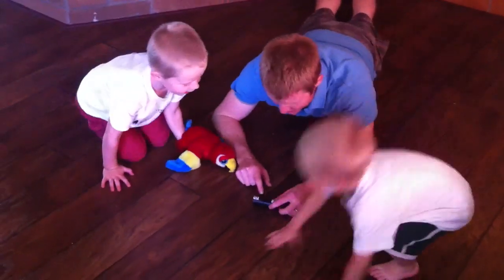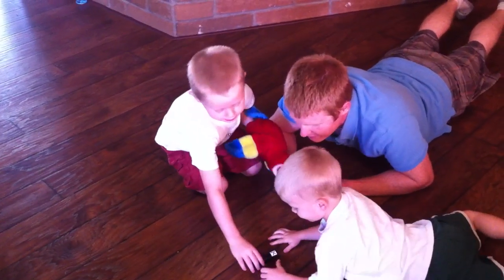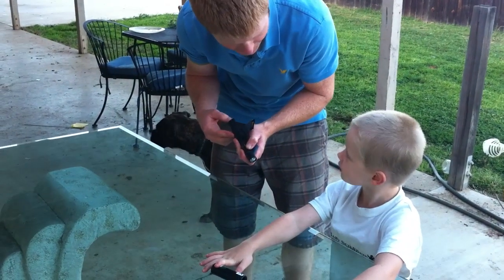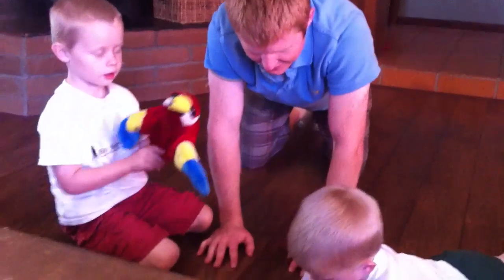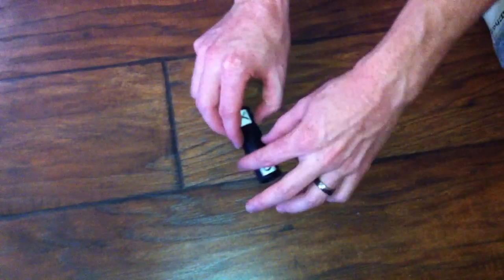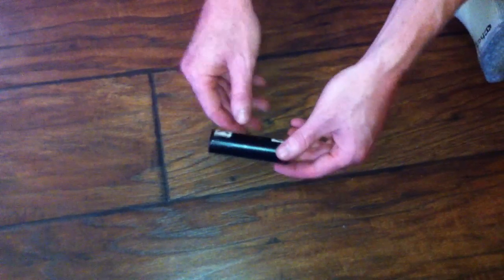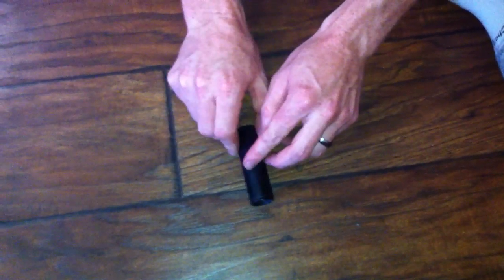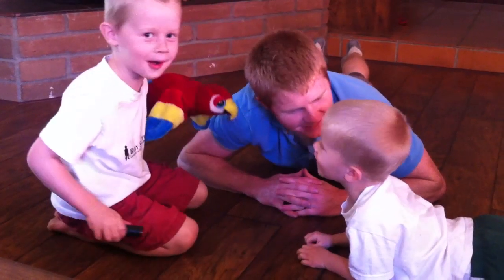Spinning Tube Trick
A small tube with an "X" written on one end and an "O" on the other seems to be magic.  Give the tube a spin and sometimes the "X" disappears and sometimes the "O."  Baby Scientists Zack and Austin experiment with their dad to learn the secret of this optical illusion.